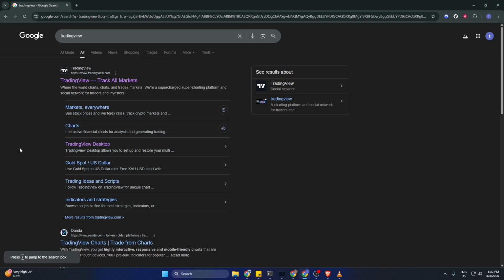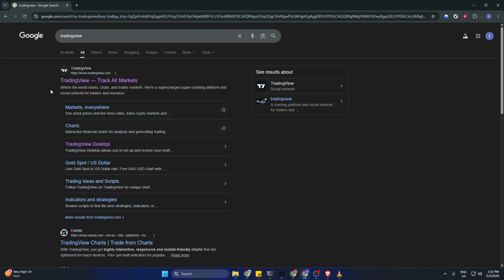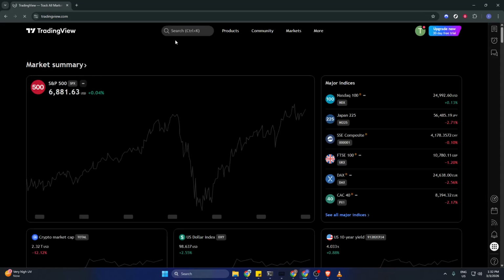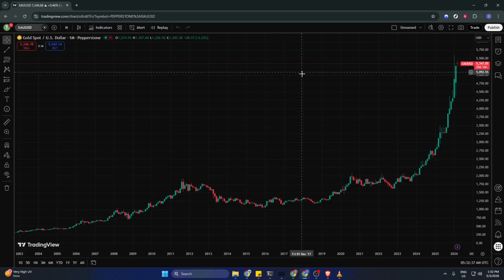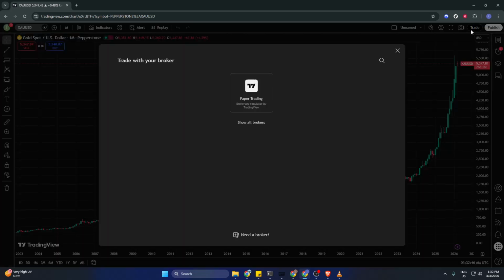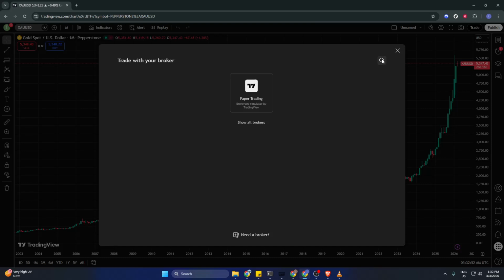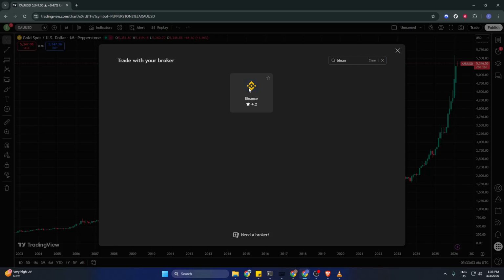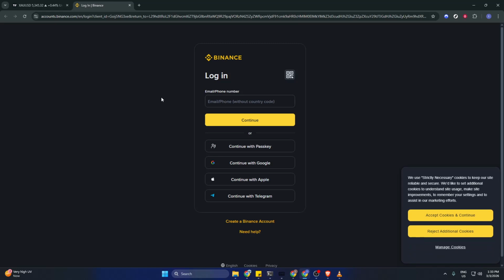How To Connect Binance To TradingView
Want to trade crypto on Binance using TradingView charts? 🔗📊 In this step-by-step tutorial, I’ll show you how to connect Binance to TradingView and what options are available for traders.

In this video, you’ll learn how to access Binance charts directly on TradingView, connect through the Trading Panel (if supported), set up API keys if needed, and understand the current limitations of Binance integration. Whether you're trading Bitcoin, Ethereum, or altcoins, this guide will help you analyze and manage your trades more efficiently. 🚀💻